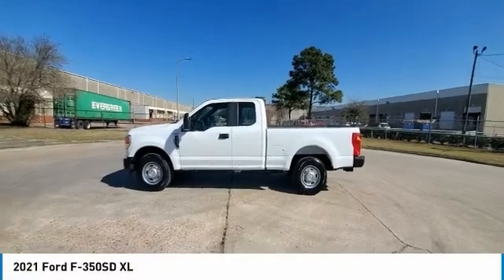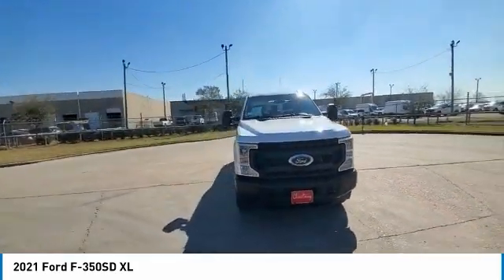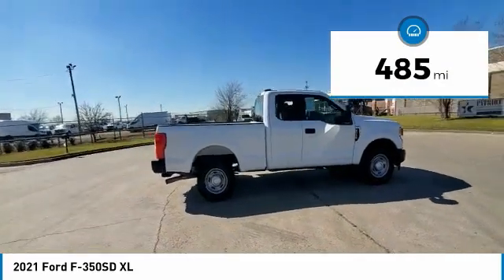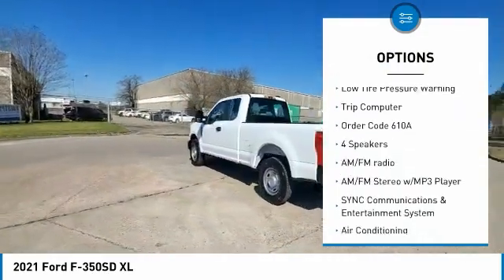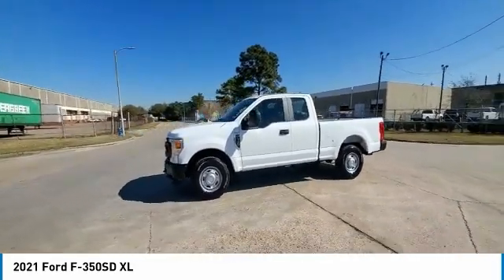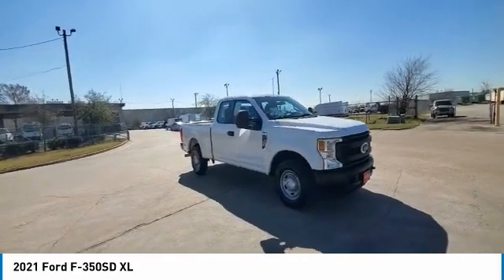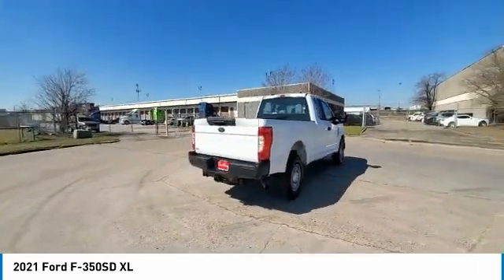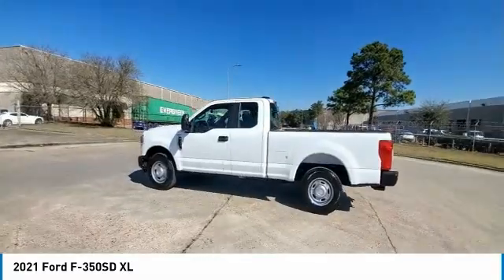2021 Ford F-350SD available in Houston TX Spring P2517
2021 Ford F-350SD XL 1FT8X3A66MEE16890 P2517 is available in Houston, TX and all surrounding areas such as Sugar Land, Springs, Humble, Pasadena and Highlands
2021 Ford F-350SD XL

Chastang Ford
6200 N Loop E Fwy

Clean Carfax 1-Owner, Power Equipment Group, Upfitter Switches (6), Advanced Security Pack, Power Front & Rear Seat Windows, Power Locks, Power Tailgate Lock, Remote Keyless Entry, Trailer Tow Mirrors w/Power Heated Glass.brbrChastang Ford is the only dedicated Ford truck dealership in Houston, Texas. We specialize in handling the needs of commercial truck and fleet truck customers, their employees, friends and family. We serve the Houston, Pasadena, Kingwood, Spring Tomball , Cypress, Sugar Land, and Katy areas.